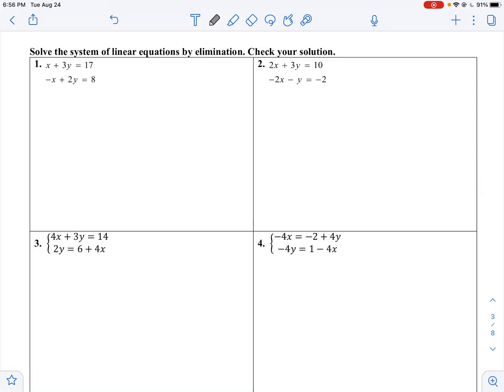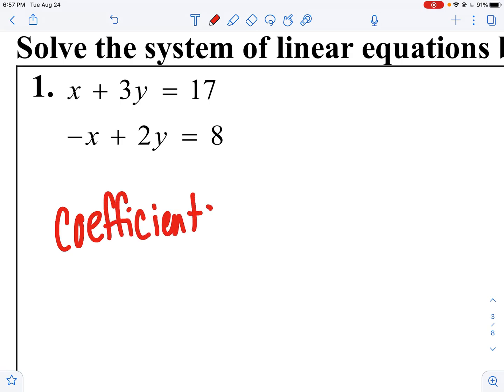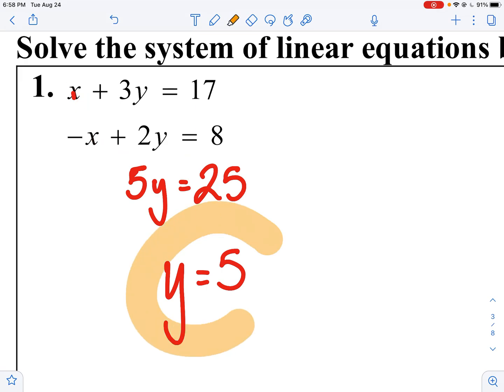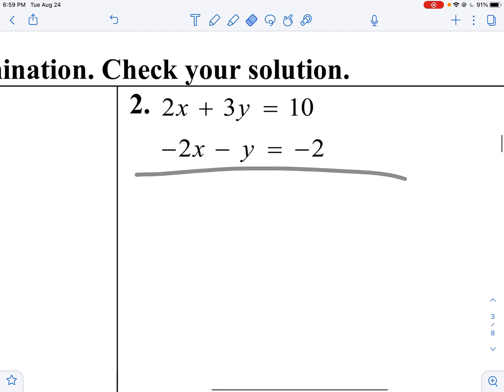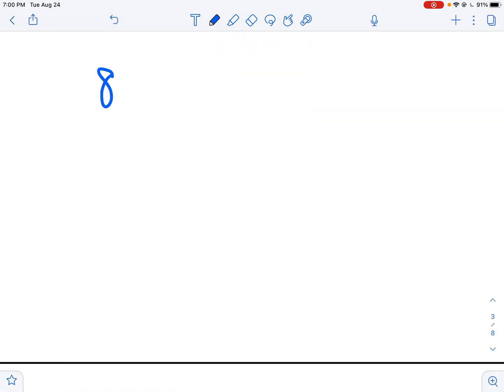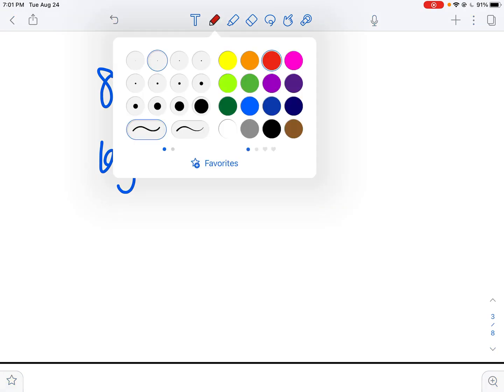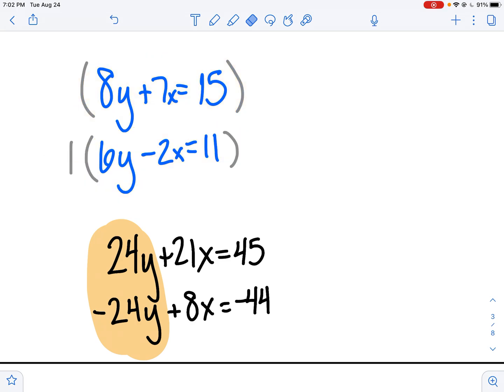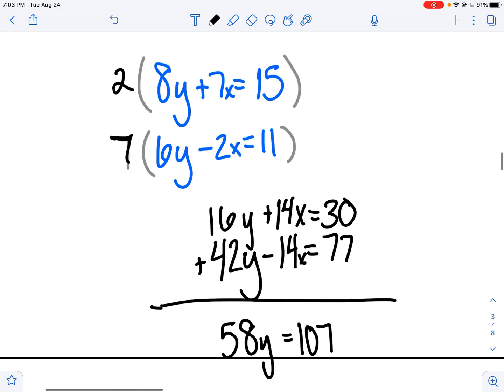Solving systems by elimination